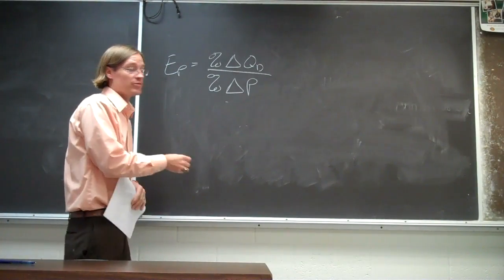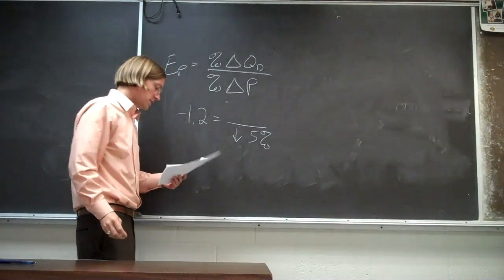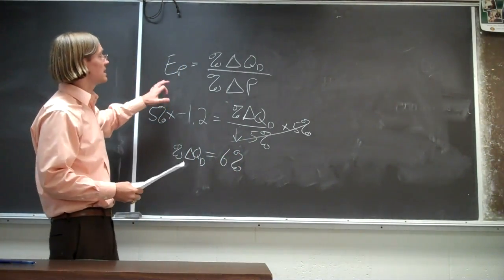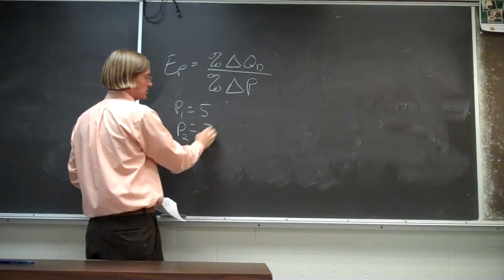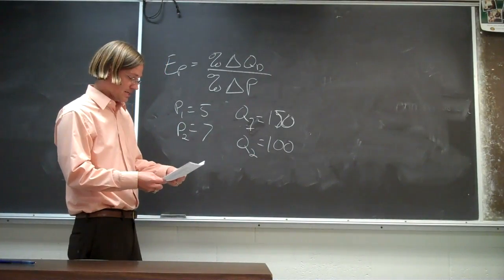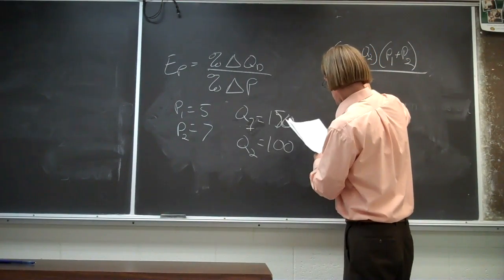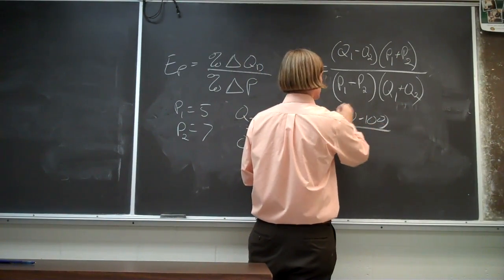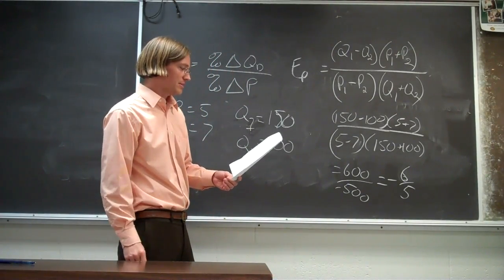Own Price Elasticity of Demand - Example